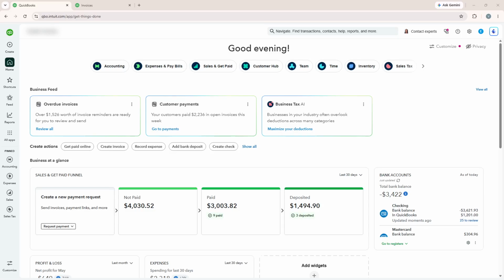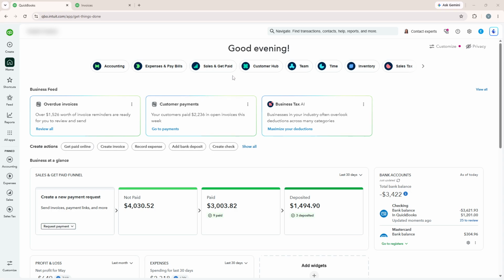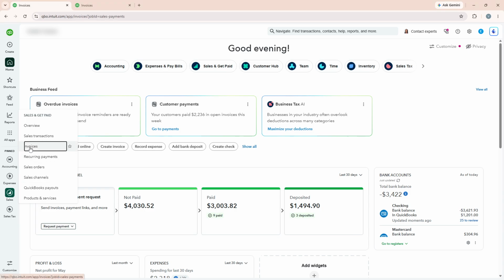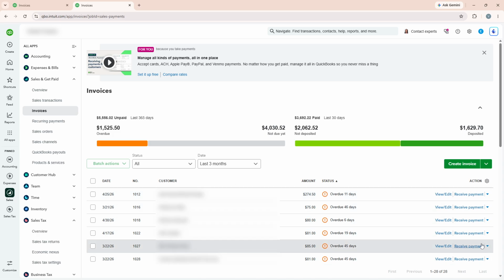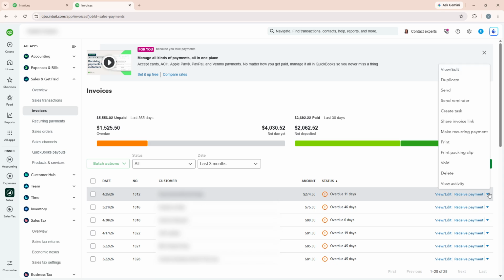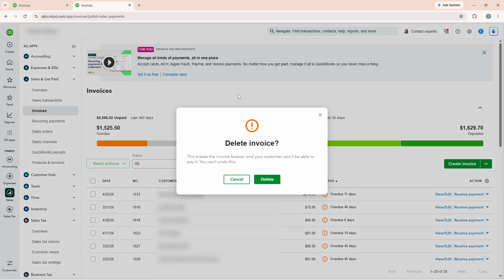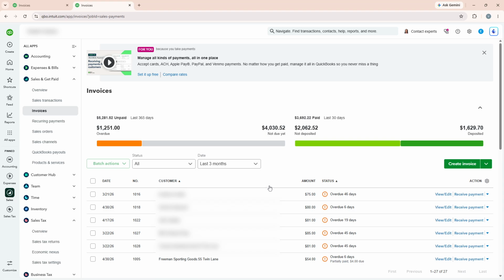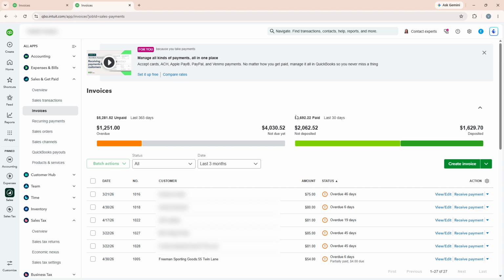How to Delete an Invoice in QuickBooks Online [2026 Step By Step Guide]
In today’s video, I’ll show you how to delete an invoice in QuickBooks Online step by step. Whether you're removing an incorrect invoice, cleaning up records, or correcting billing mistakes, this guide will help you delete invoices properly.

You'll learn how to locate invoices, review invoice details, delete transactions, and maintain accurate customer records in QuickBooks Online.